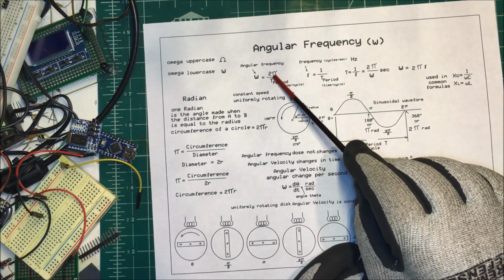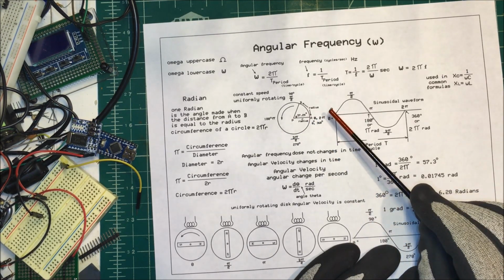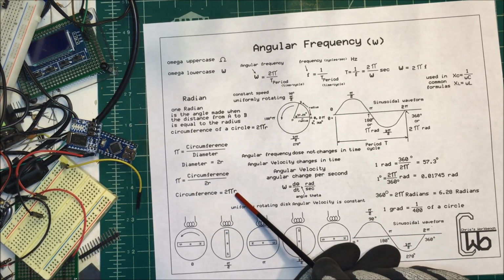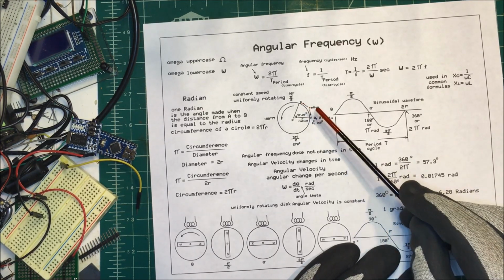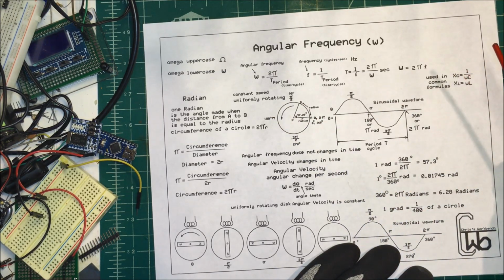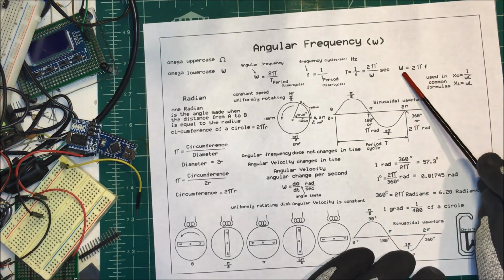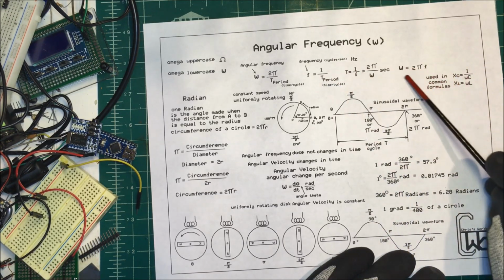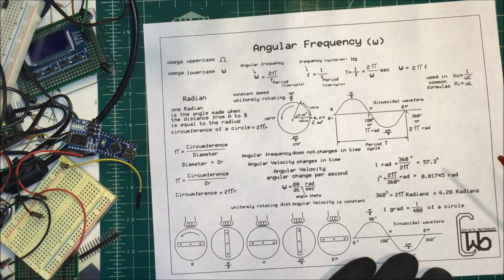Angular Frequency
Angular Frequency explained